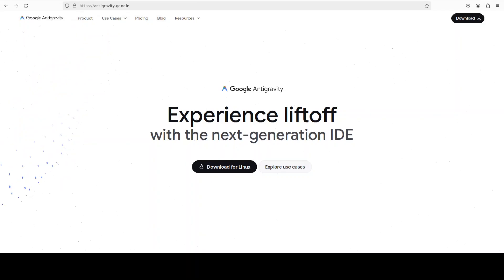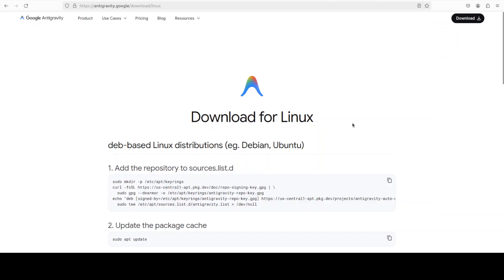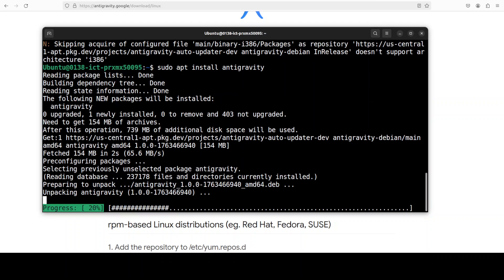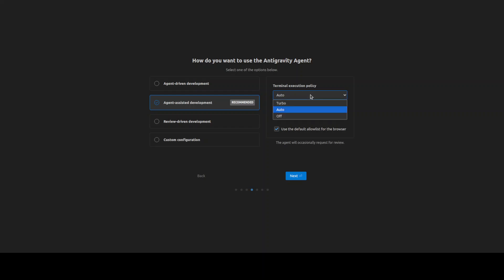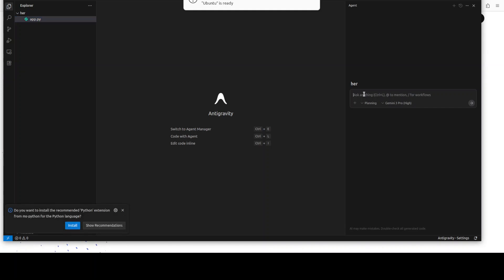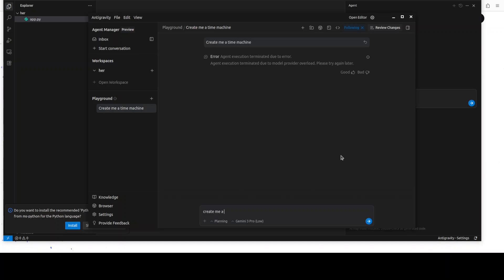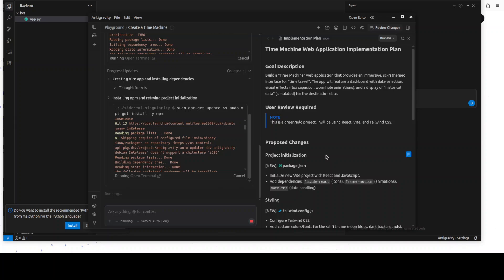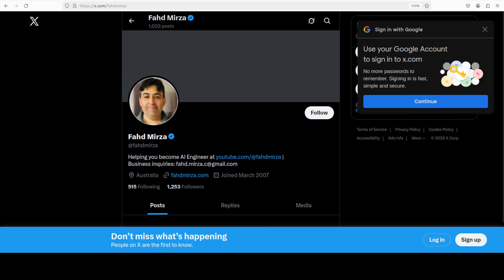Google Antigravity: Another Agentic IDE and VS Code Fork: Hands-on Demo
This video installs and test Google Antigravity, agentic development platform, evolving the IDE into the agent-first era.